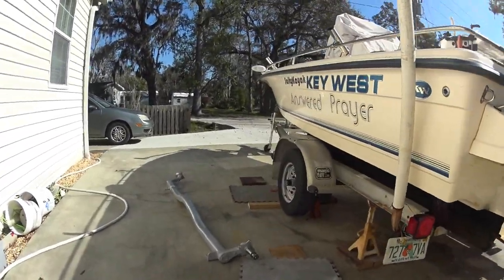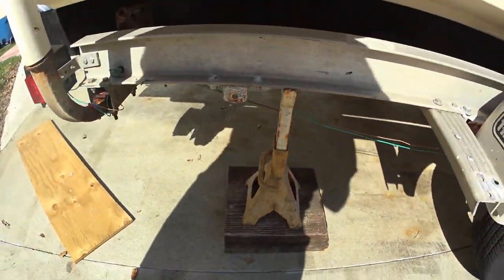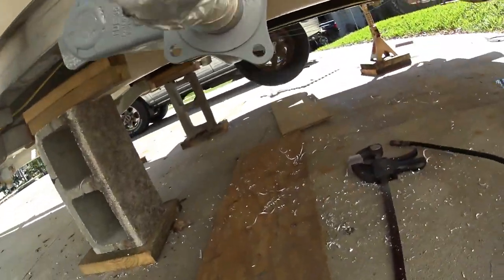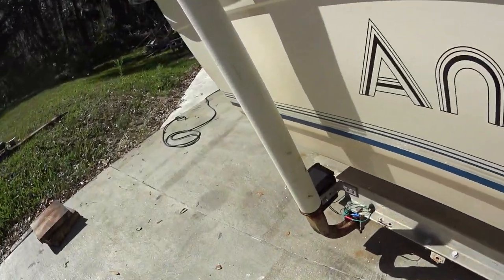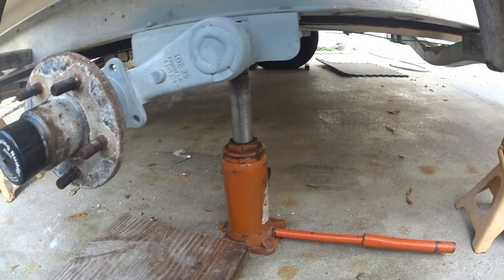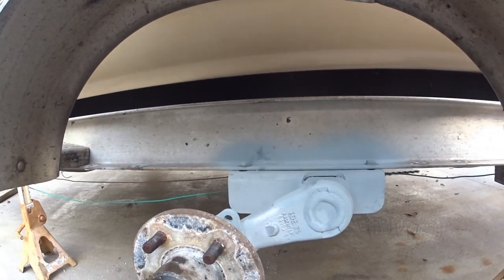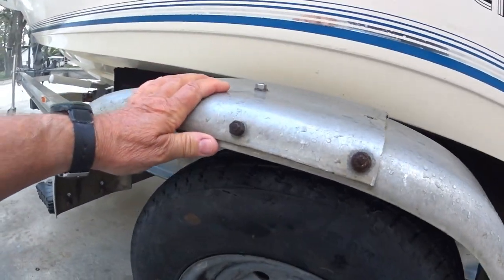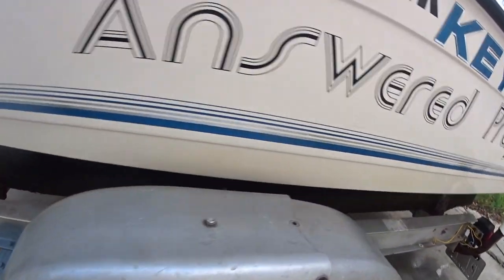Spring Axle to Torsion Axle Conversion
Thanks to a Brother of the Hook, Jeff E., for sending me a 3700 lb capacity torsion axle so I could convert my old spring axle to a torsion axle.
This video is how I did this conversion. What I did not mention in the video and should have is that I measured from the middle of the ball connector on the nose and measured back to the front attaching plate on the axle. I measured both sides exactly the same. This will assure a straight line when traveling down the road.
This is the web page where Jeff ordered my axle:
Not knowing anything about torsion axles other than they use rubber instead of springs AND they rusting aspect is far less, is that some torsion axles can be adjusted for height and some cannot. Mine is a fixed non adjustable kind. You may need and desire an adjustable torsion axle.